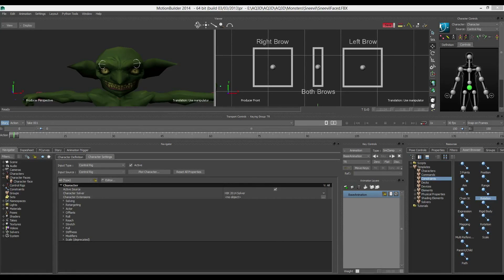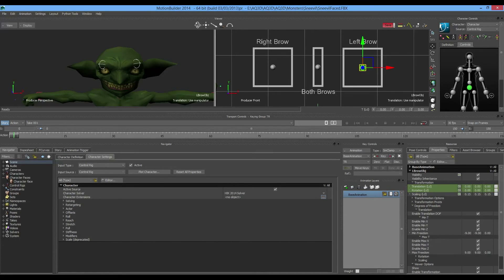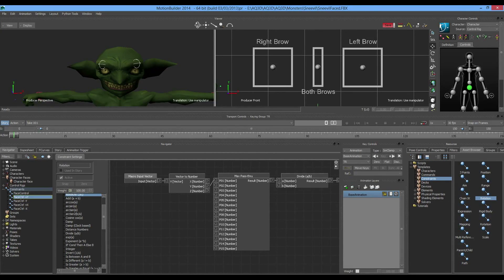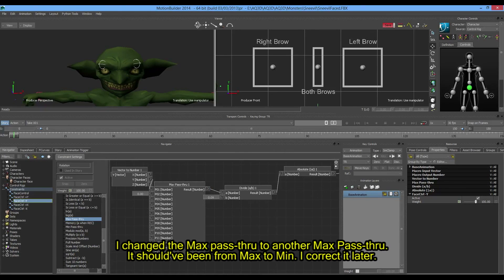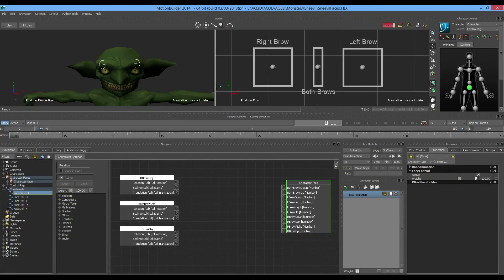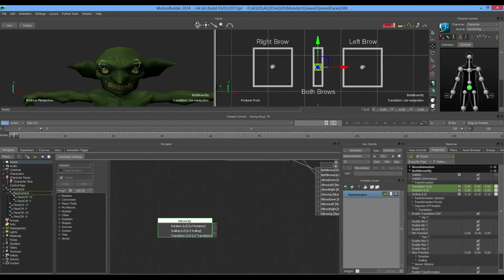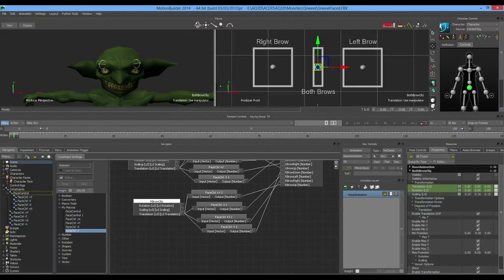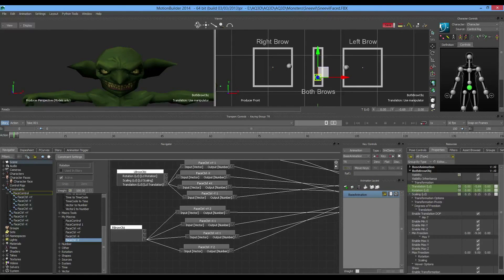Custom Motionbuilder Facial Rig - Part 3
Click "Show More" for text instructions if you prefer that sort of thing.

Apologies for the low volume. I recorded it in an office with no ceilings and everyone would've heard me blabbing.

Part 1 showed you how to make your helper objects and assign degrees of freedom to them.

Part 2 showed you how to make your different Character Face expressions.

This video will show you how to link the expression control sliders to your helper objects using a Relation constraint. If you're looking for the quick and dirty version and don't want to watch, here's the process.

TL;DW;
Every Relation constraint you make can be a macro which is basically a shortcut. Know this now. This also assumes your Helpers and Degrees of Freedom are uniform. If they aren't you can make custom connections or even bonus macros to handle these cases.

Drag 5 Relation constraints into the scene. Name them as the following: Face Control, FaceCtrl +Y, FaceCtrl -Y, FaceCtrl +X, FaceCtrl -X. Naming is not important. Customize as you wish.

Double click FaceCtrl +Y to show the Relation Window. Drag the following and roughly align them from left to right:
Macro Tools - Macro Input Vector (As Sender)
Converters - Vector to Number
Number - Max Pass-thru
Number - Divide
Number - Absolute
Macro Tools - Macro Output Number (As Receiver)

Link Input Vector to Vector to Number
Link Vector to Number's Y value to Max Pass-thru
Link Max Pass-thru to Divide
Link Divide to Absolute
Link Absolute to Macro Output Number

Right click the 2nd input number in the max pass-thru and select SetValue. Leave it as 0. You can right click Max-Pass-thru and Hide Unconnected if you don't want the other values shown.

Right click the 2nd value in the Divide input and make it your Degree of Freedom value but move the decimal to the left twice. Mine is 9. Which is like 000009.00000 and moving the decimal to the left twice will give me 0.09. If you had 11 Degrees of Freedom on your helpers, you would put 0.11.

Select all of the boxes and Ctrl + C (copy)

Select FaceCtrl -Y and paste your nodes into this constraint.

Delete Max Pass-thru and replace it with a Min Pass-thru. Relink it to the others and and set the 2nd value to 0 again.

Select FaceCtrl +X and paste your nodes.

Delete the connection from Vector to Number's Y node and change it so X connects to the Max Pass-thru.

Select FaceCtrl -X

Delete the Max Pass-thru and replace it with a Min Pass-thru. Relink it to the surrounding nodes(using X this time for the Vector to Number) and give the 2nd value a value of 0.

Select your Character Face and in the properties, add a keyframe to every face expression you've made. If you don't, you can't link them in the Relation Constraint.

Select your Face Control relation constraint. Drag in your Character Face and your Face Control Helpers that you'll be moving.

For each helper objects, drag in a FaceCtrl for each axis the helper can move. If the helper can only go up and down, then you only need FaceCtrl +Y and FaceCtrl -Y. If it only moves left and right, then you need FaceCtrl +X and FaceCtrl -X. If it moves in all directions, then you need all 4.

Using McCheung88's setup as an example, Mouth_Sync_Up would be connected by using the helper you've chosen for that shape, then you would add FaceCtrl +Y. Then connect from the helper, to FaceCtrl +Y, to MouthSyncUp in the Character Face node.

If it moves up, FaceCtrl +Y
Down is FaceCtrl -Y
Left is FaceCtrl -X
Right is FaceCtrl +X

Link all of your helpers to each Expression using this system. Make sure your Relation Contraints and your Character Face is set to Active.

If you couldn't use a macro for one, you can always do the same setup we used in the macro but inside the main Relation constraint. Just don't include the Macro Input or Output nodes and instead link them directly to your objects.

If you like what you see and feel like helping out, please consider tipping me using this link! I would greatly appreciate it.